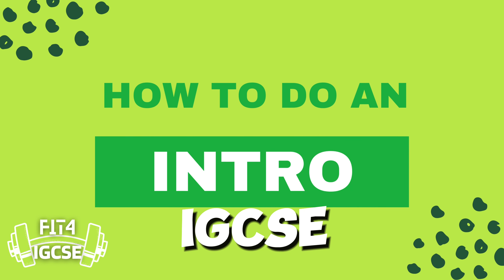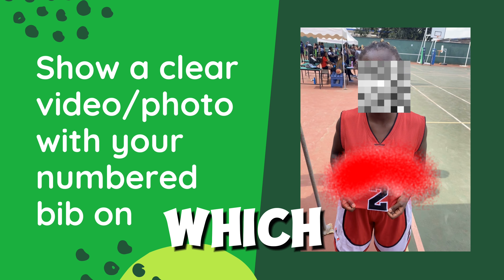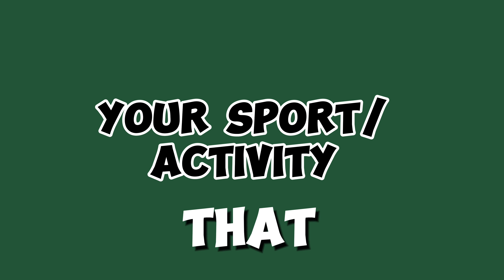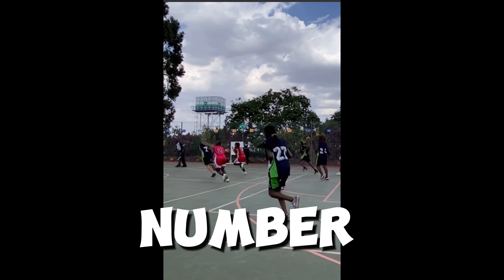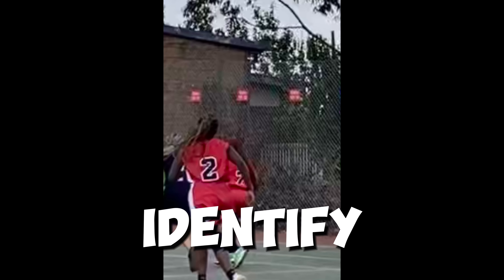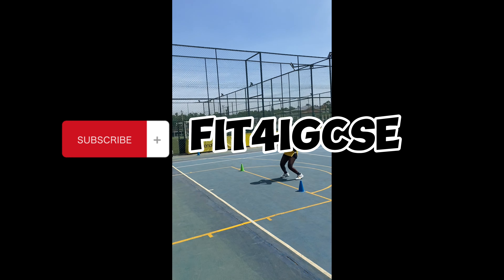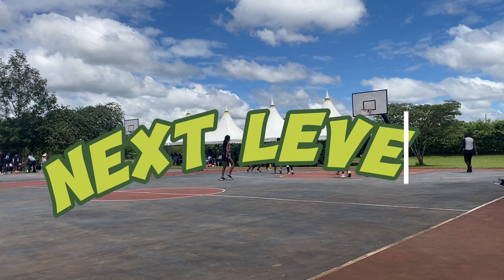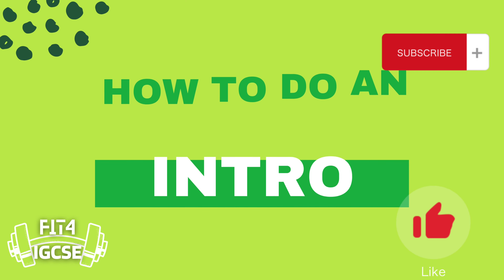PART1: HOW TO DO AN INTRO